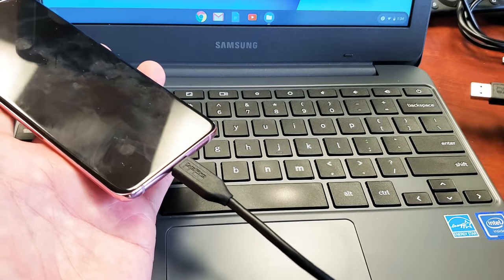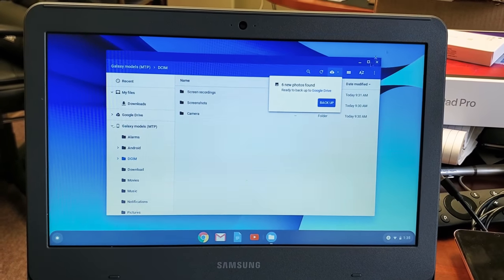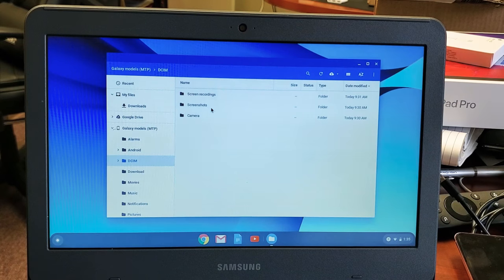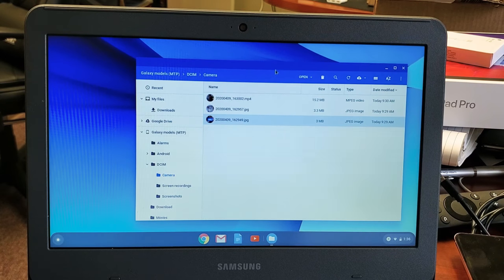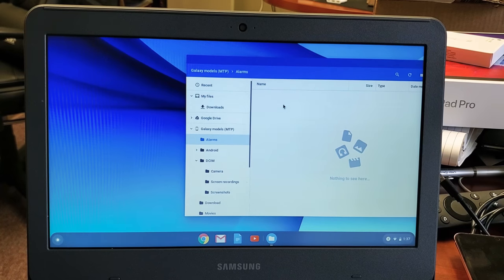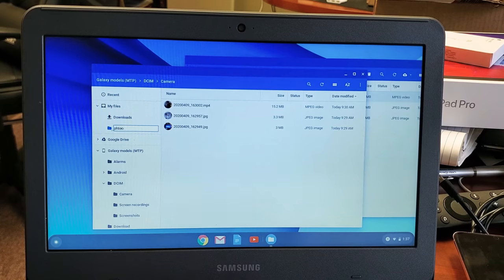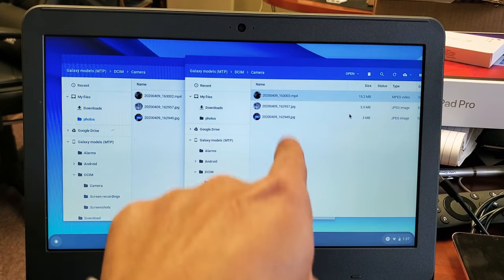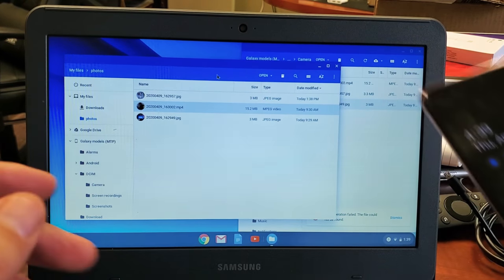ALL Galaxy Phones: How to Transfer Photos & Videos to Chromebooks Hard Drive!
I show you how to transfer (move, copy, download) files such as photos and videos from any Samsung Galaxy phone to a Google Chromebooks hard drive. We are not uploading / downloading the photos and videos to and from your Google drive cloud, we actually transferring photos and videos directly from the Galaxy phone to the Chromebooks hard drive.